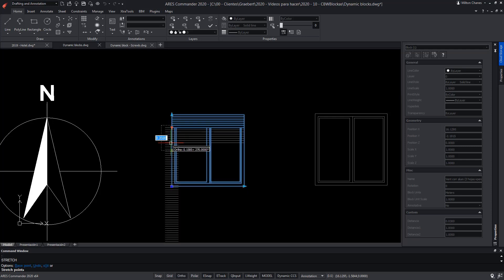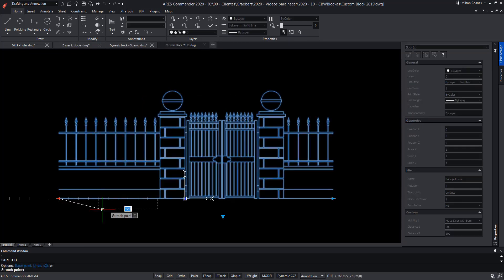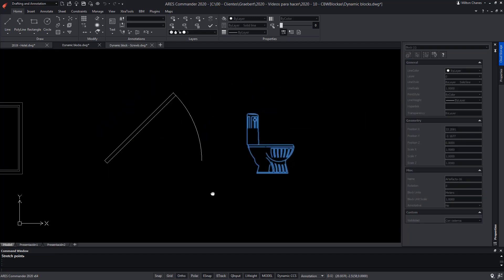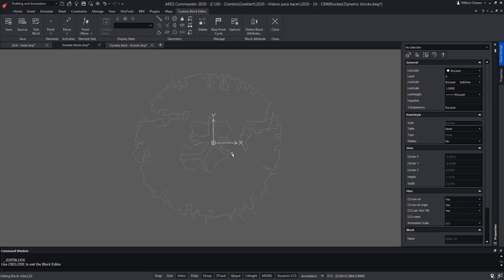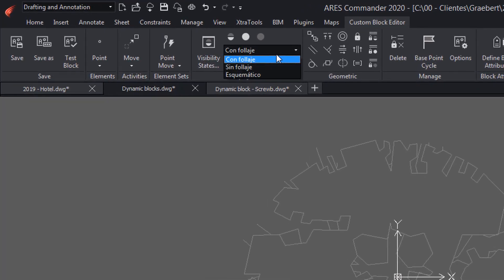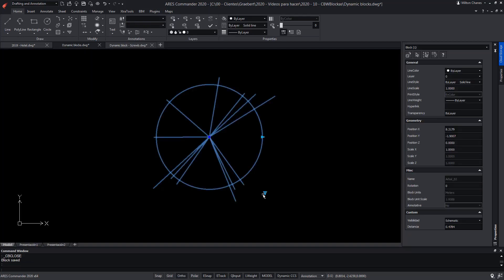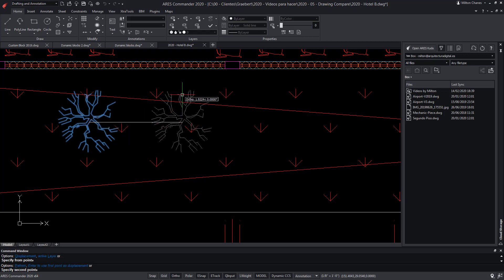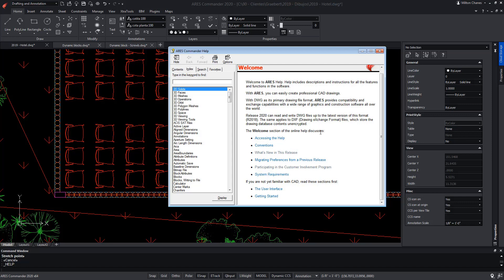Convert Dynamic Blocks and Custom Blocks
- You can use dynamic blocks created with AutoCAD as they are. They will keep their intelligence and parameters in ARES Commander. But now you may alternatively use the CBCONVERT command to convert them into custom blocks which definition can be further modified with ARES Commander.

0:00  Difference between Dynamic Blocks (AutoCAD) & Simple Blocks
0:24 Advantages of “Dynamics Blocks” (AutoCAD) or “Custom Blocks” (ARES Commander)
0:55  ARES Commander uses both Dynamics and Custom blocks
1:11  Custom and Dynamics blocks achieve the same result
2:06 “Convert” option
2:45  “TEST BLOCK”
2:59  Close and save changes
3:22  AutoCAD only supports working with “Dynamics Blocks” and in AutoCAD “Custom Blocks” are also treated as “Dynamics blocks”